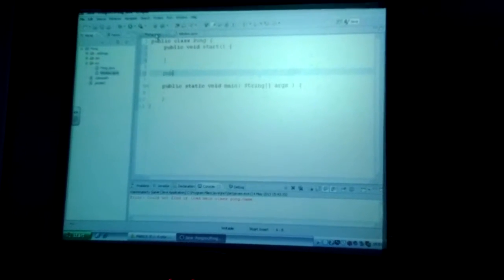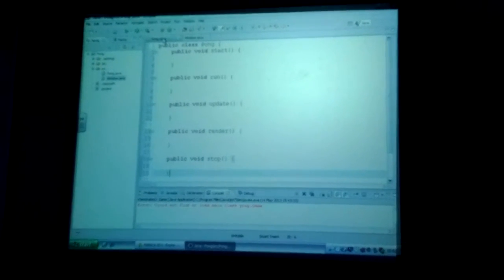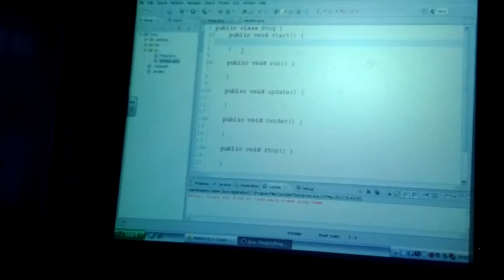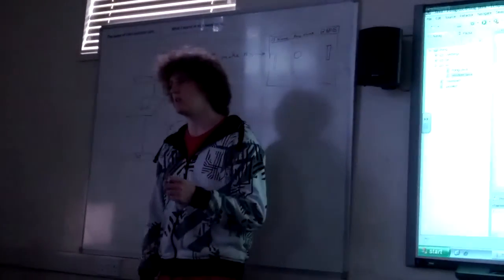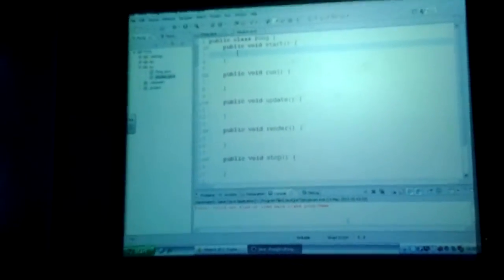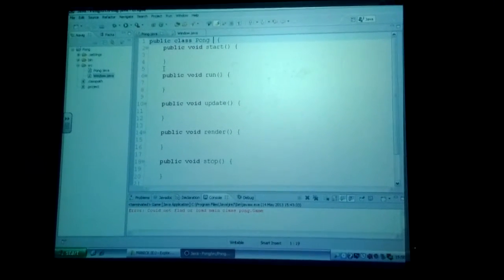Learning java(2)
Dan smells. Reece you owe me 2 quid